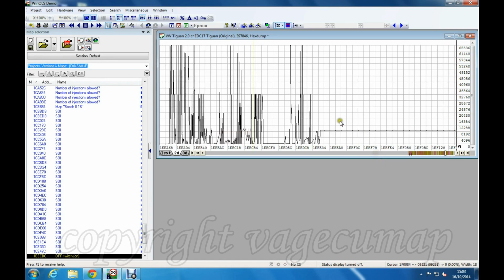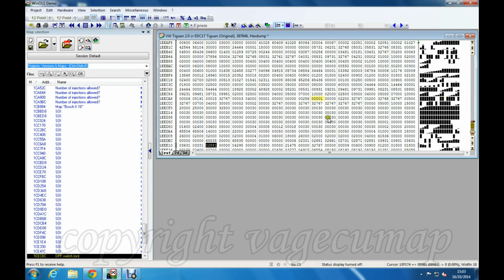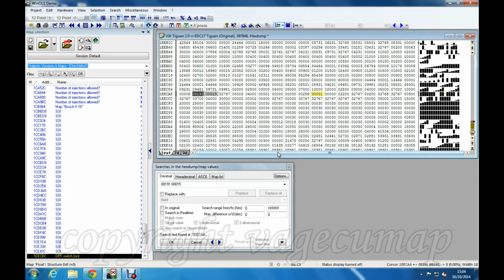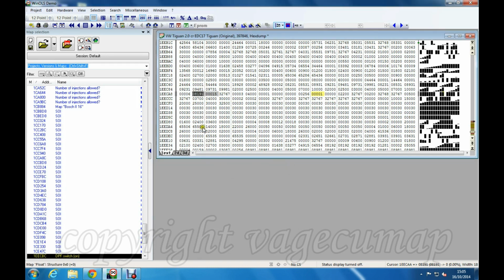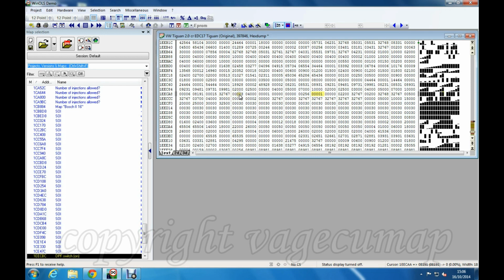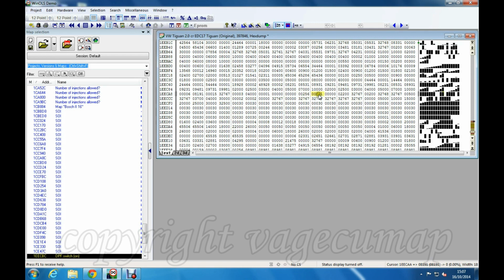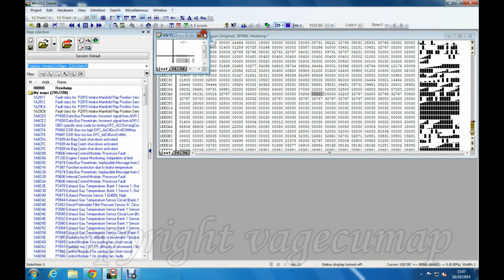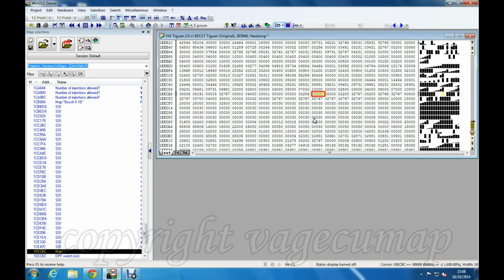Finding EDC17 DPF wm